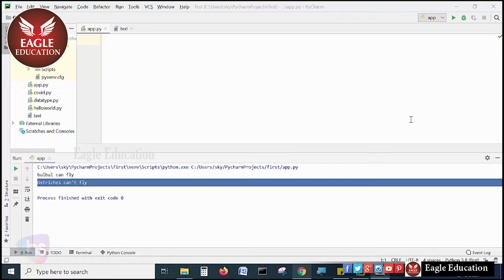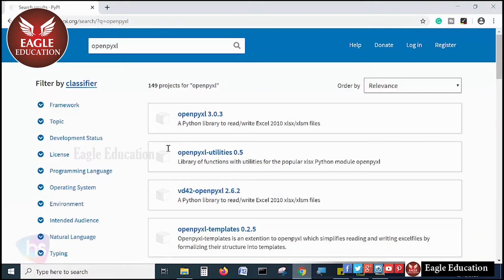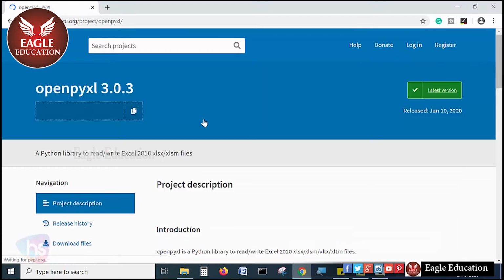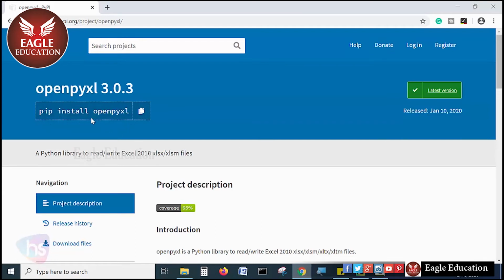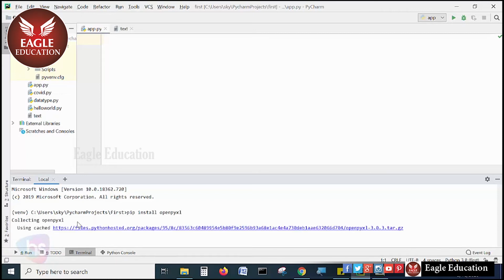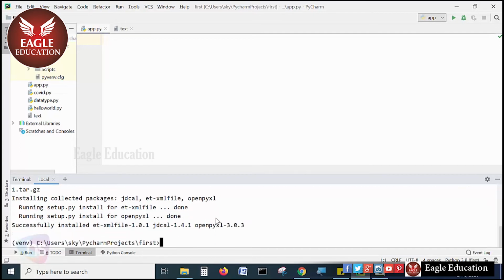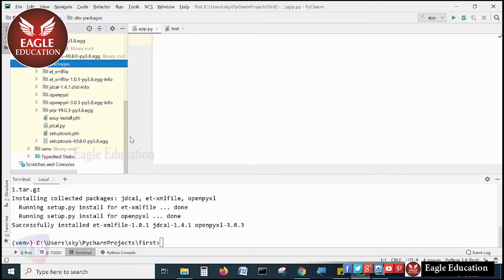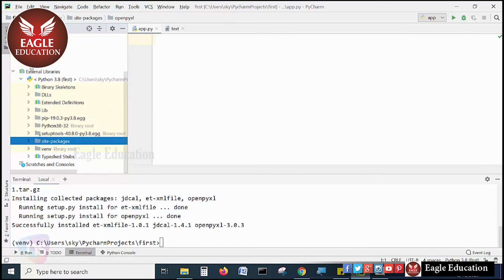PipInstallandPypi | Eagle Education